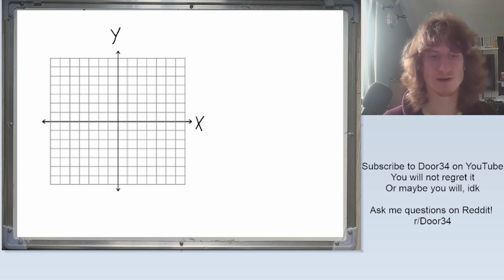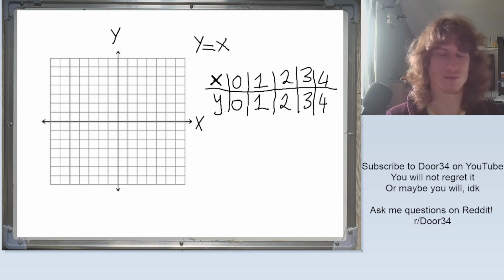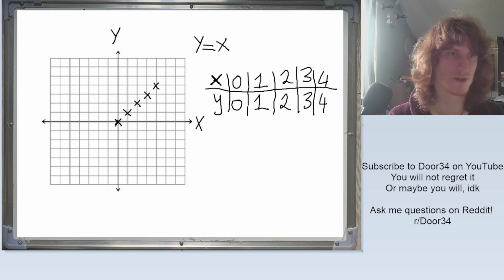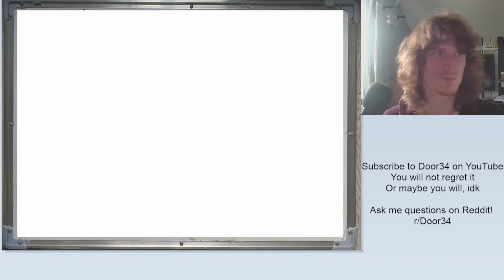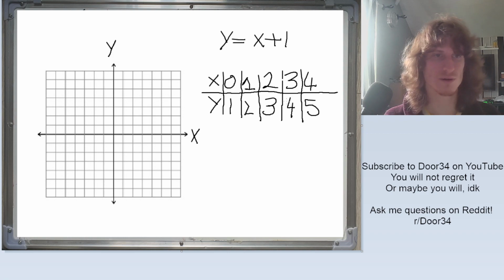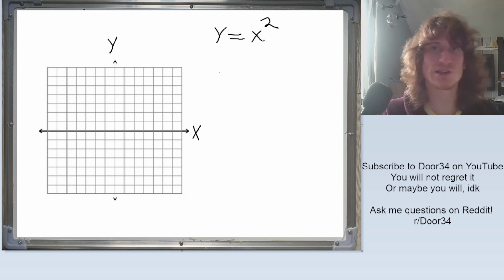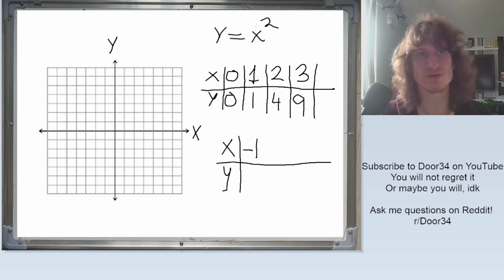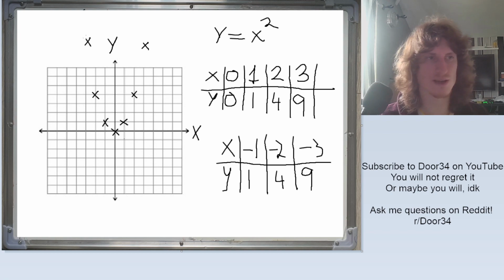The Basics of Plotting Algebraic Graphs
Look at this grraaaaaappppphhhhhh
Every time I look it makes me laugh